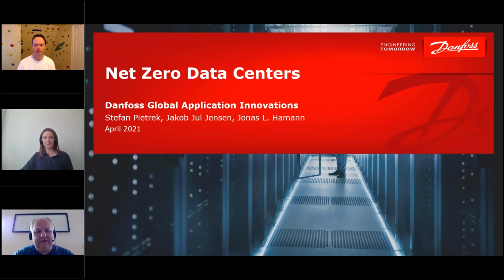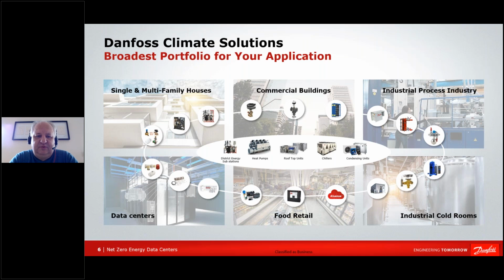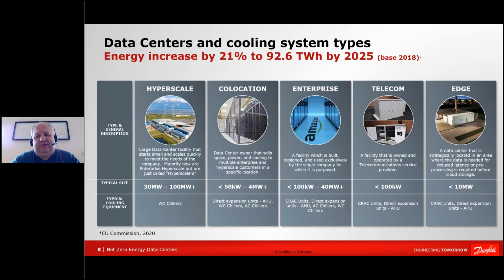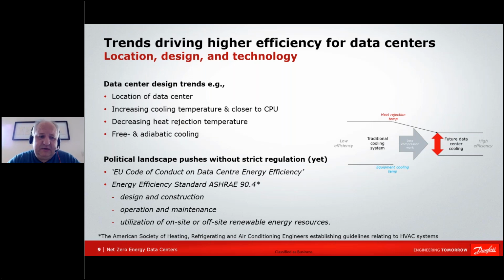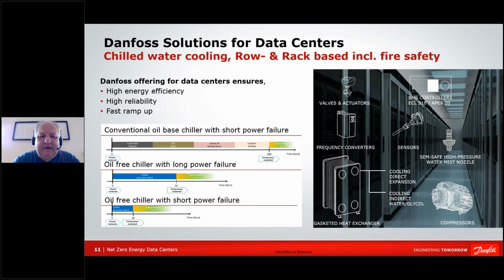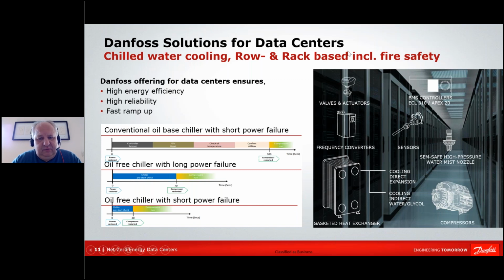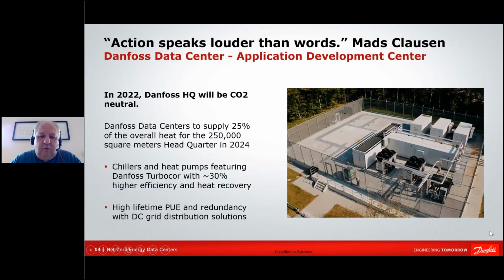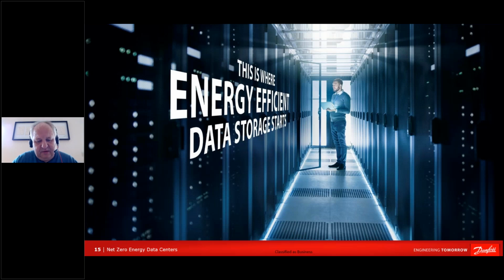Towards Net Zero Energy Data Center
The data center market and related energy consumption is expected to increase by 21% in 2025 compared to 2018 according to the European Commission. Data management is key to solve some challenges such as climate change – but data centers must therefore also be climate neutral themselves. This session will explain how Danfoss can help to reduce the energy consumption of data centers by increasing their efficiency (PUE), optimize reliability and utilize even the waste heat sources to heat surrounding buildings – an example of efficient sector integration.